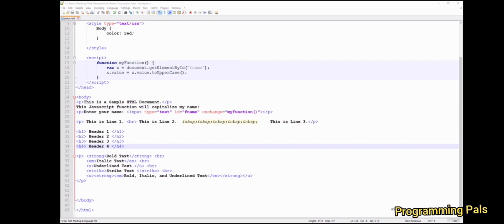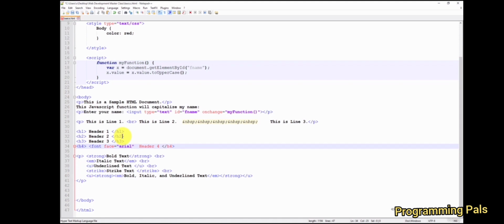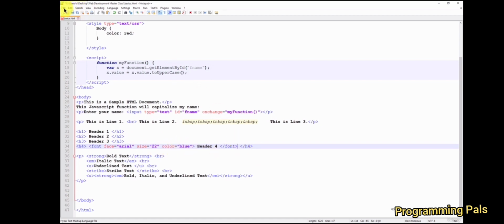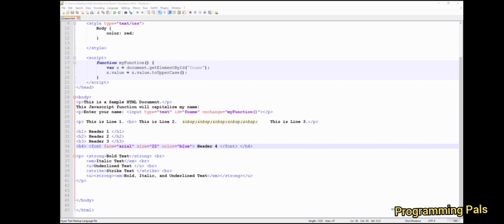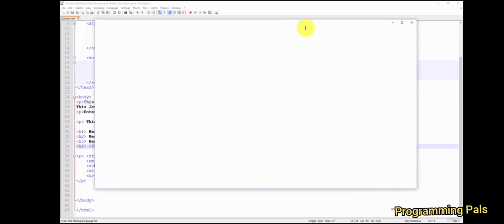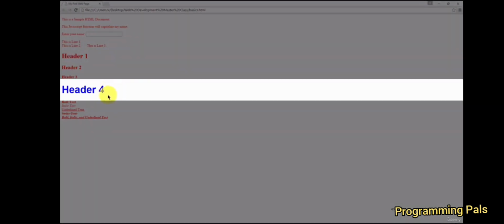HTML inline text formatting | inline CSS | learn HTML & CSS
In this video, we will explore the HTML inline text formatting tags. Whether you are a beginner or an experienced web developer, you will learn how to use these tags to format text within a paragraph or sentence.

We will cover popular HTML tags such as the ''strong'' tag for bold text, the 'em' tag for italic text, the 'mark' tag for highlighted text, and the ''sub'' and ''sup'' tags for subscript and superscript text. You will also learn about the ''small'' tag for smaller text, and the ''abbr'' tag for abbreviations.

By the end of this video, you will have a solid understanding of how to use HTML inline text formatting tags to add style and emphasis to your web pages. Whether you are creating a personal website or a professional business site, these skills will be useful in your web development journey.

So grab a notebook and let's get started!

 HTML font styles and tags.
Advanced HTML text formatting techniques.
html
html5
 web design
 html training
 html coding
web design tutorial
 inline text formatting
html web development
 html tutorial
 learn html
 css tutorial
how to design a website
how to web development training
html inline style text bold
html inline text bold
html5
 web design
 html training
 html coding
web design tutorial
 inline text formatting
html web development
 html tutorial
 learn html
 css tutorial
 html tutorial for beginner
web developer
web design
html5
in html